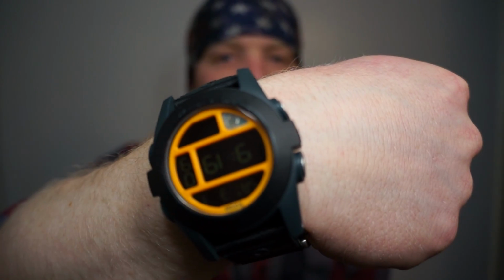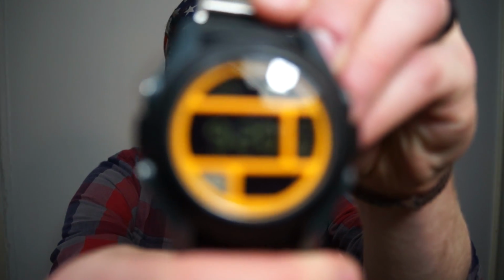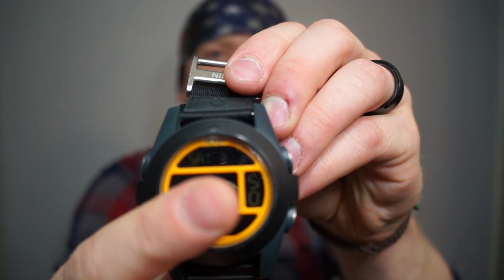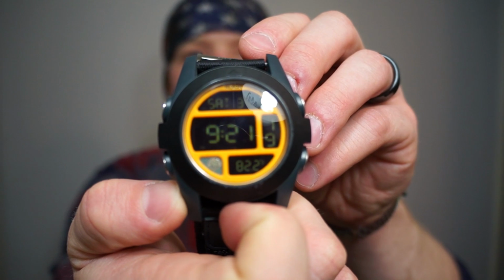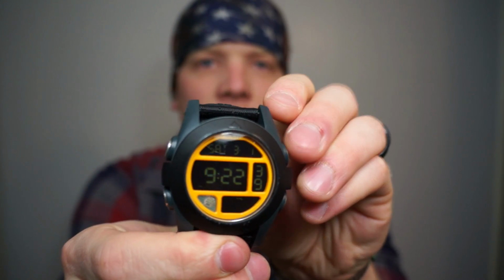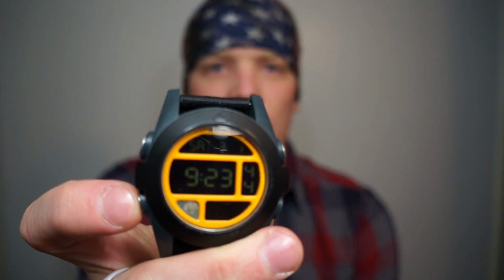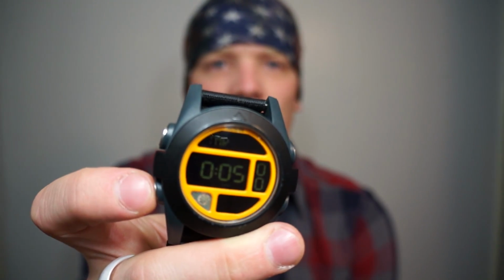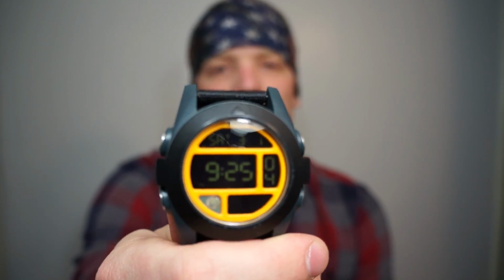Video Product Review and Demo of Nixon The Baja Watch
(We want to thank Kelly Will for requesting this video review of The Baja by Nixon!) If you're looking for a great outdoor adventure watch, it's hard to find something with quality and features that won't break the bank. Enter The Baja, Nixon's newest weapon in outdoor adventure! Time, date, thermometer, and compass, this thing has it all. Oh, and one bonus feature that sets it apart from the competition... an LED flashlight! At $150, you can't afford not to check out The Baja!